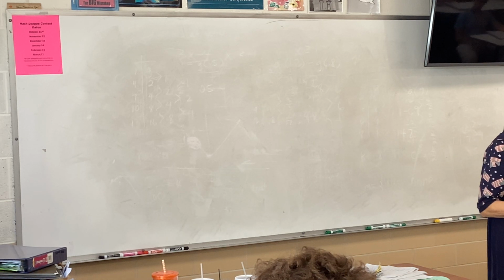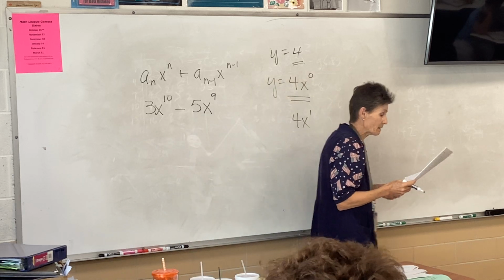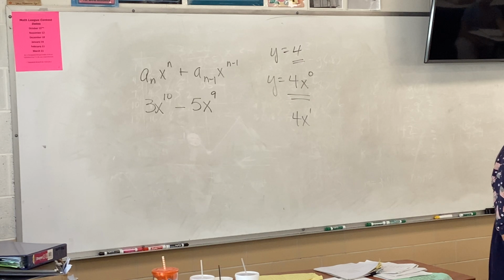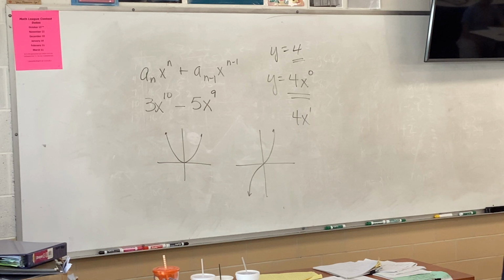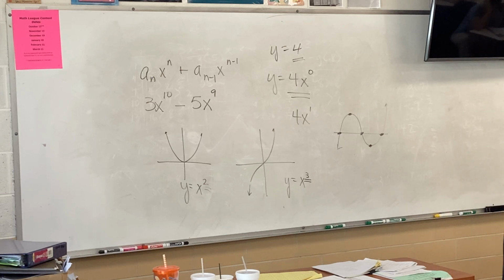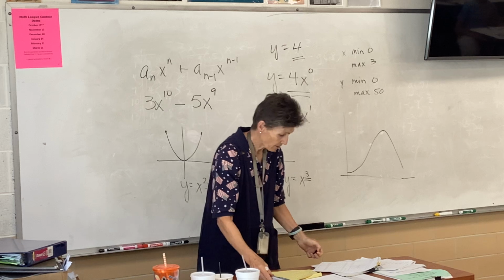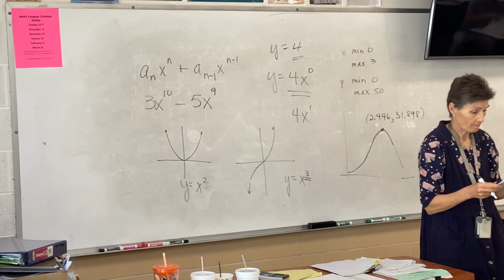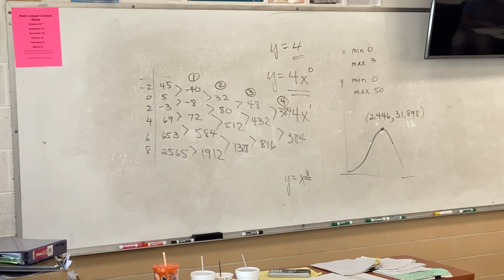AP Precal Notes 1.4